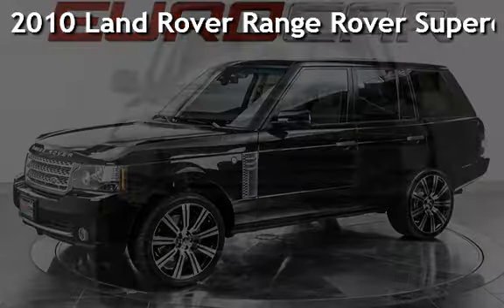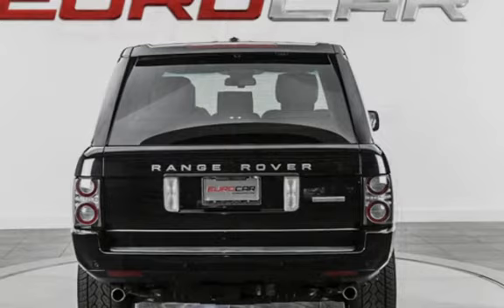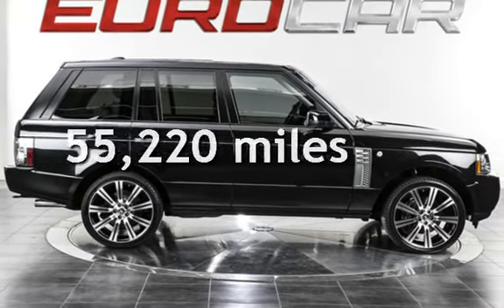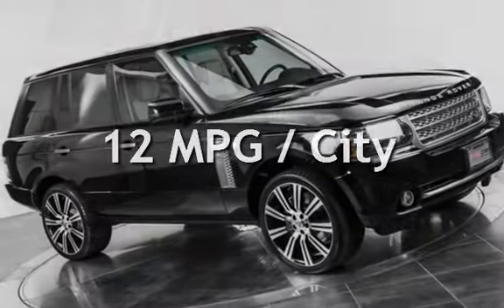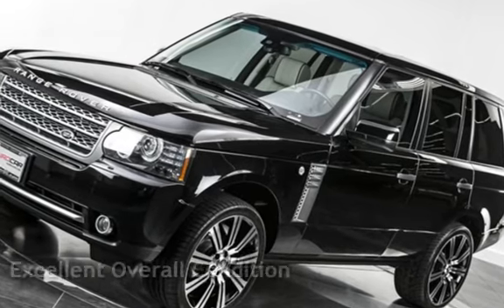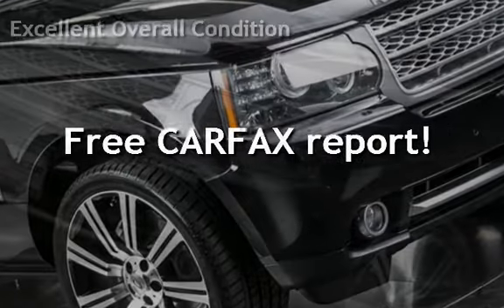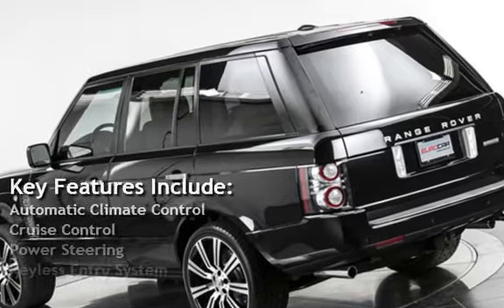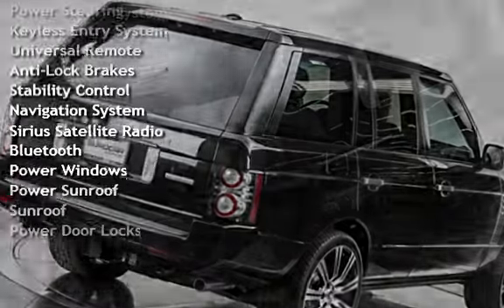2010 Land Rover Range Rover Supercharged for sale in COSTA MESA, CA